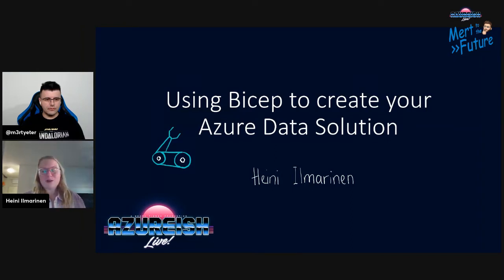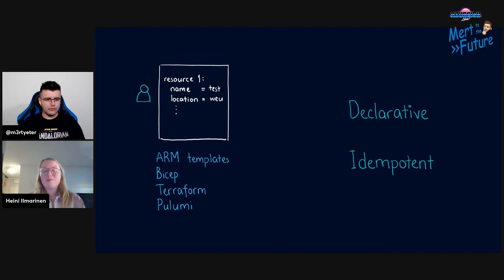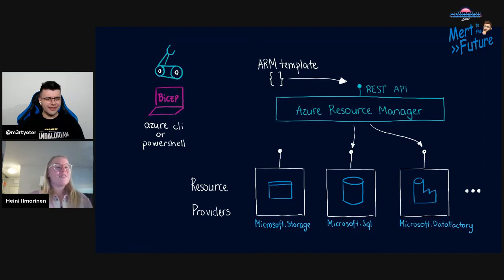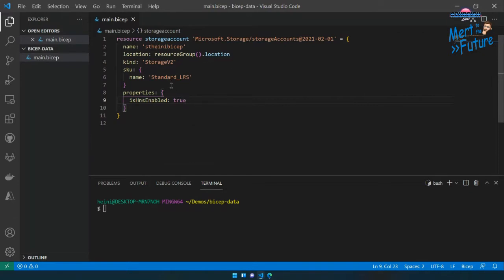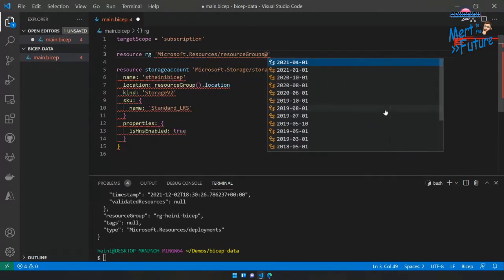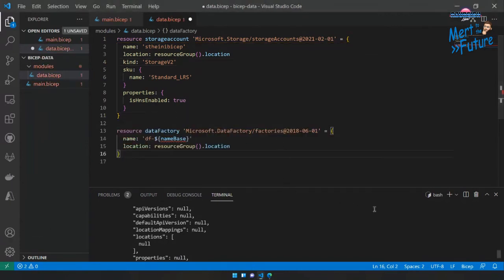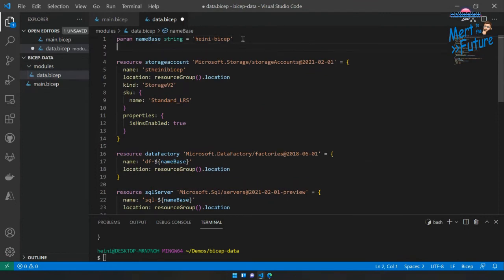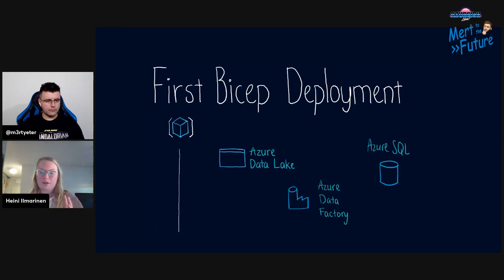Mert to the Future #10 - Using Bicep to Create Your Azure Data Solution with Heini Ilmarinen